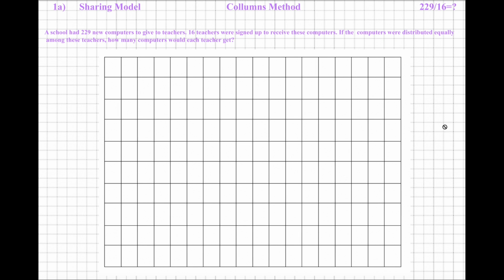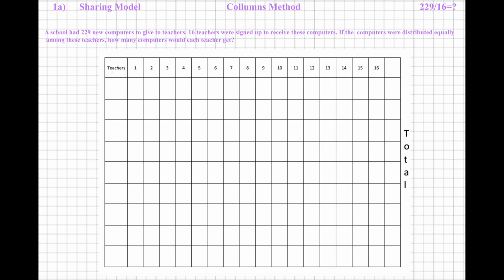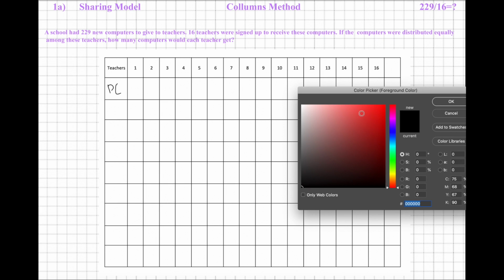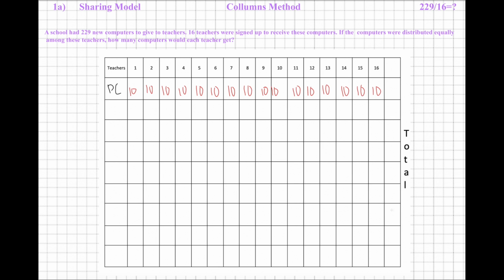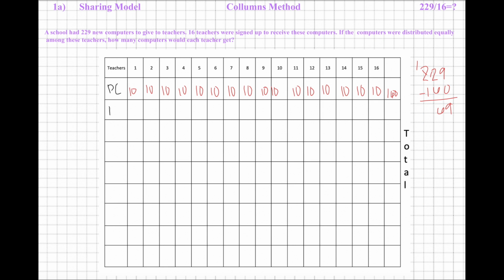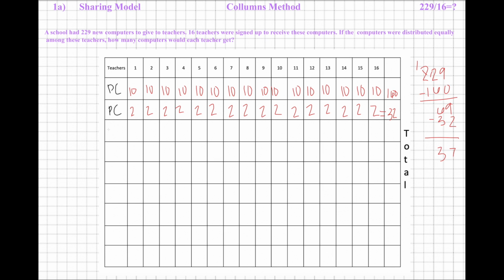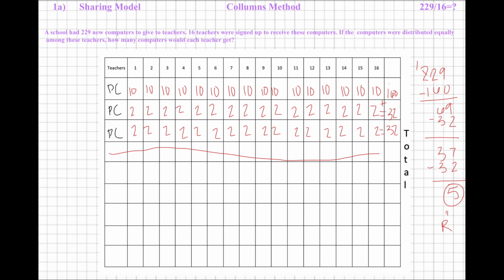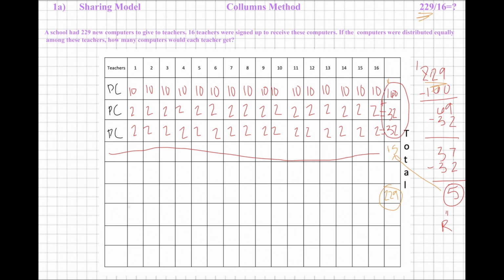AMT 4 1b, Sharing Model Collumns Method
This video is about AMT 4 1b, Sharing Model Collumns Method